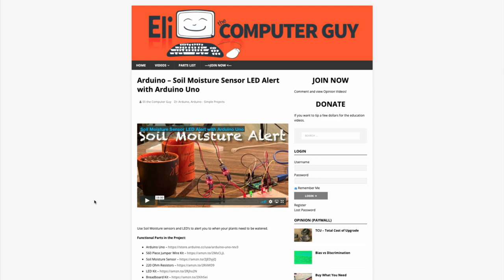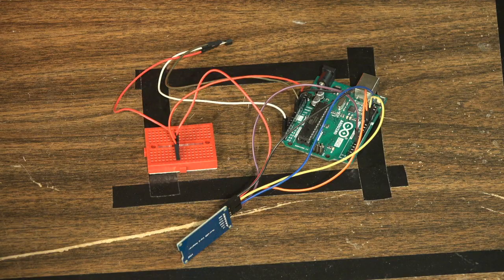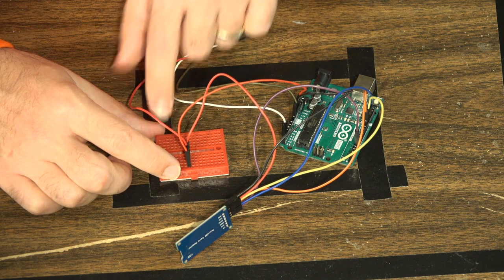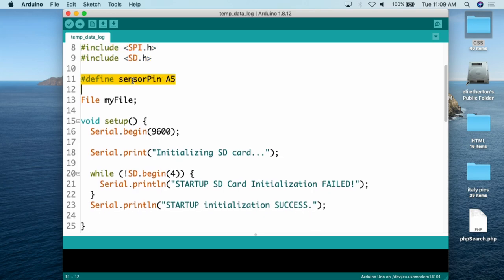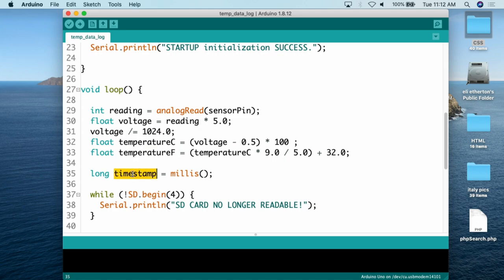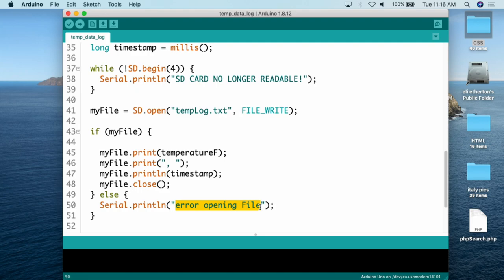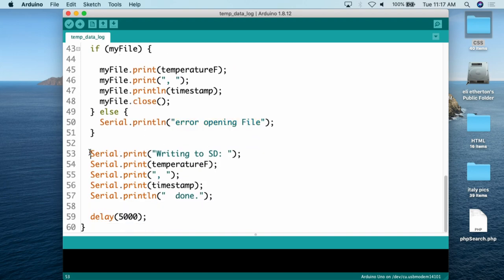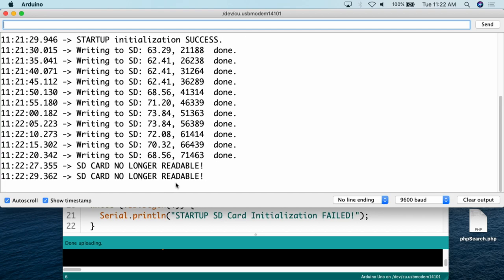Arduino Modules - Log Temperature to SD Card Data Logging Module (HW-125)